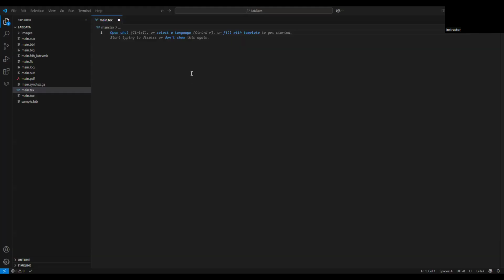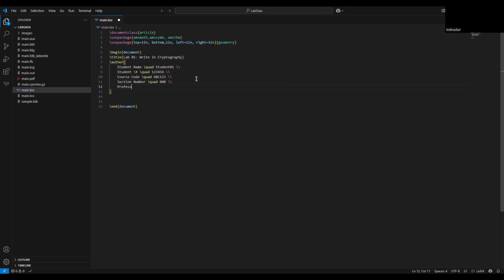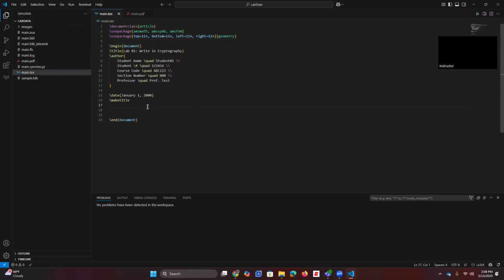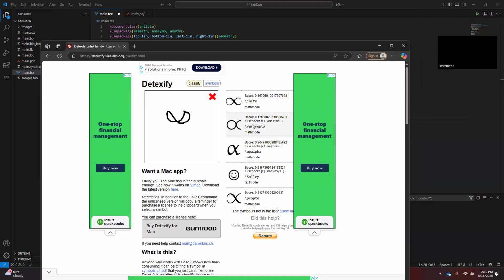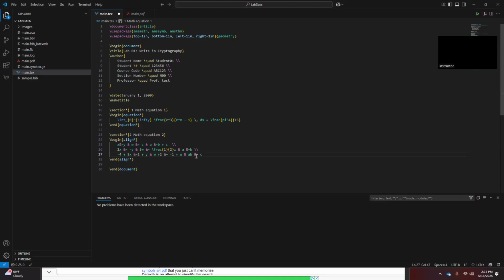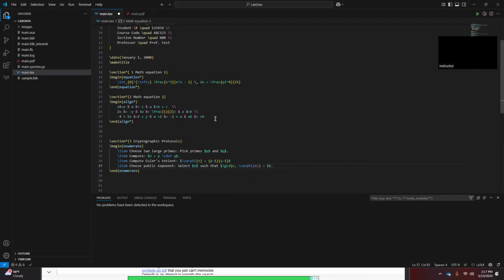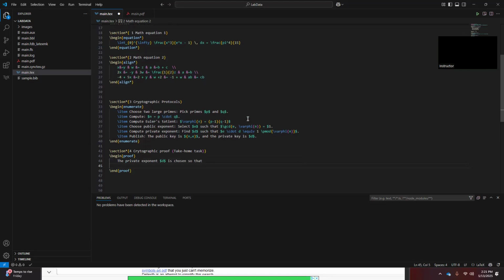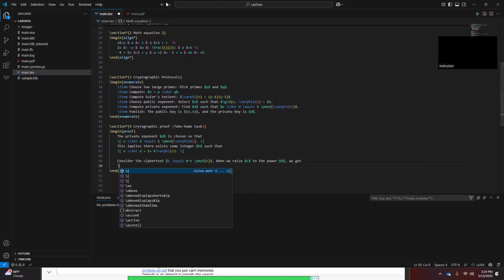Guidelines on how to write cryptography lab report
Steps to understand writing your first latex code for cryptography labs